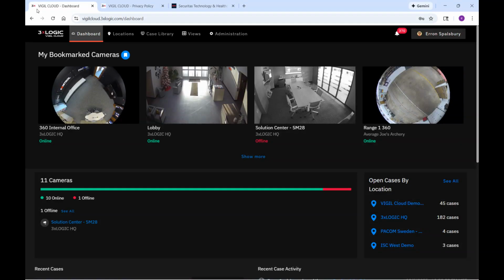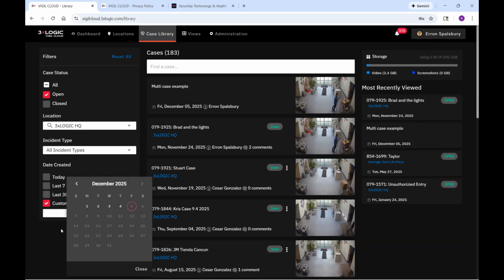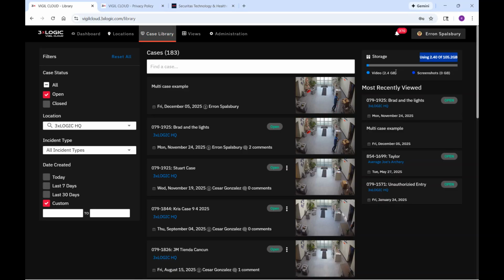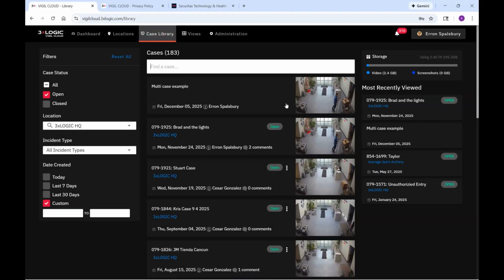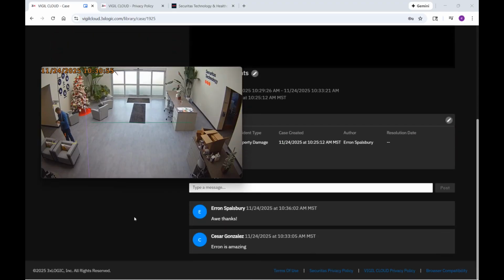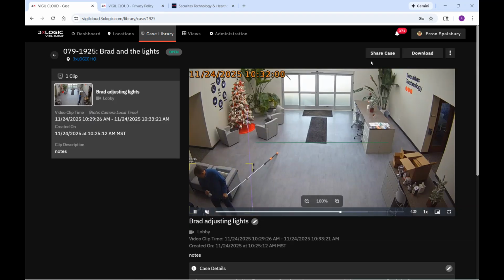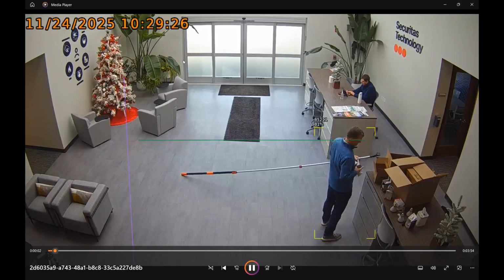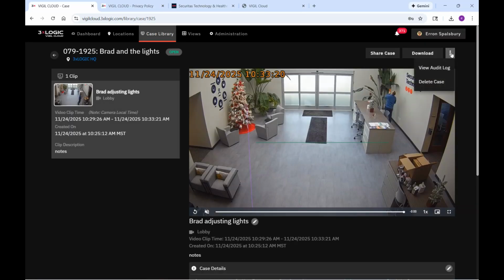Review & Share Cases in VIGIL CLOUD Case Management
Learn how to review, manage, and share cases in VIGIL CLOUD Case Management. In this video, we walk through the Case Library, show you how to filter and combine cases, preview and review video evidence, and securely share or download cases with full audit transparency.

Timestamps:
0:00 – Overview & navigation in VIGIL CLOUD
0:25 – Case Library overview
0:30 – Filtering cases by location, type, and date
1:22 – Case storage & non-volatile retention explained
2:29 – Recently viewed & searching for cases
3:11 – Creating and managing multi-cases
3:43 – Video preview, playback speed & picture-in-picture
4:42 – Zooming, full screen, and reviewing footage
5:15 – Sharing a case (permissions & compliance)
6:12 – Downloading video files and PDF reports
7:06 – Viewing the audit log & transparency
7:33 – Admin permissions & deleting cases
7:50 – Final thoughts

About 3xLOGIC
3xLOGIC is a leader in security hardware, software, and cloud solutions. We go beyond security by turning data into actionable insights that drive visibility and real business value.